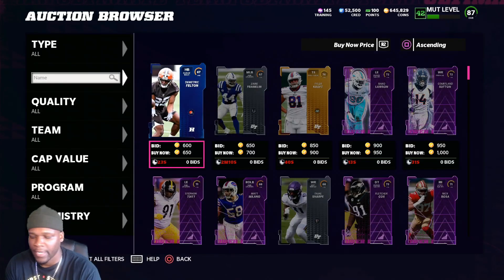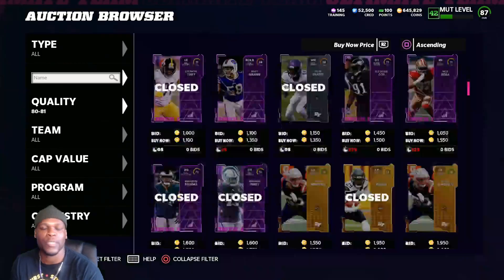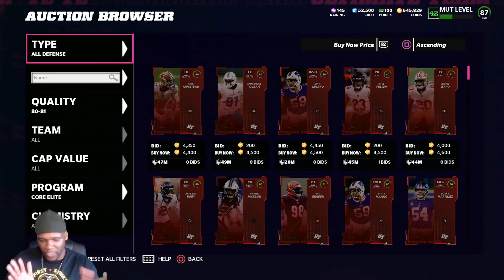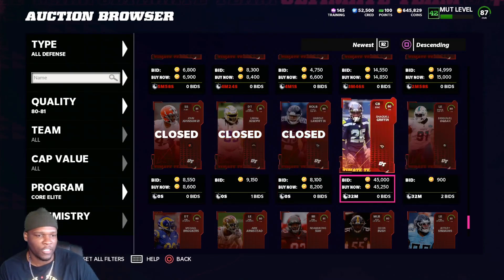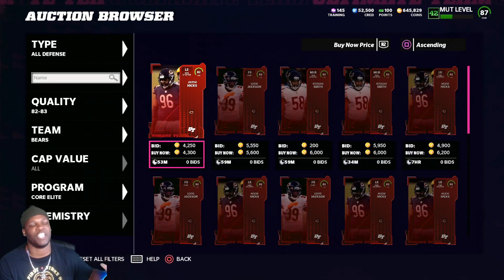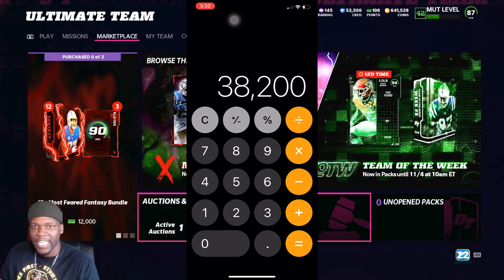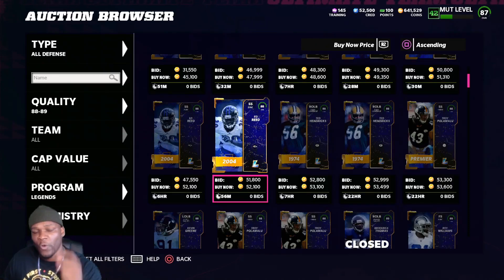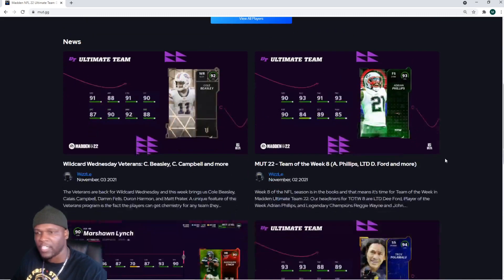#1 Coin Making Method To Make Millions Of Coins